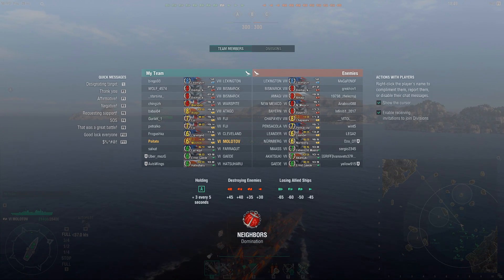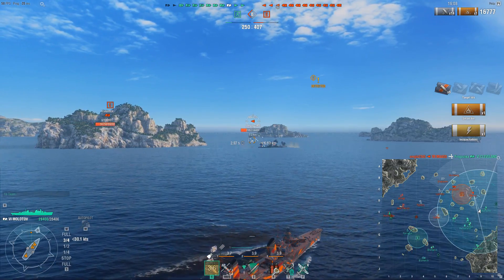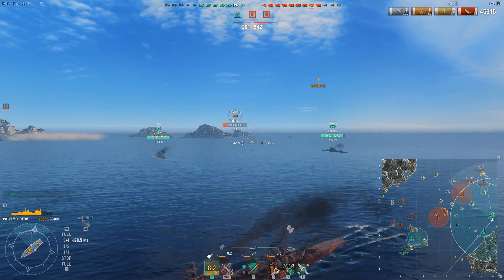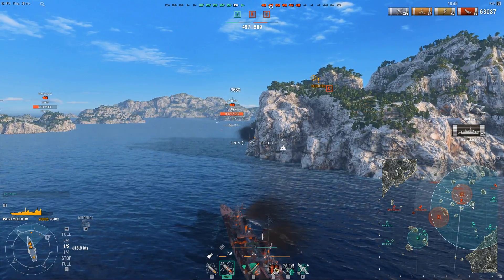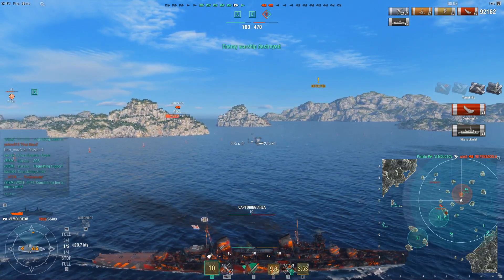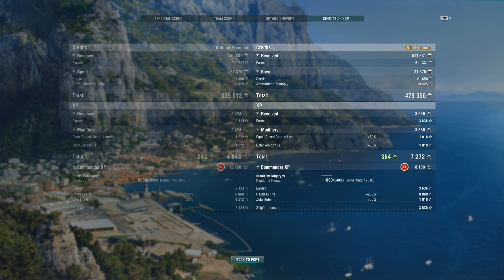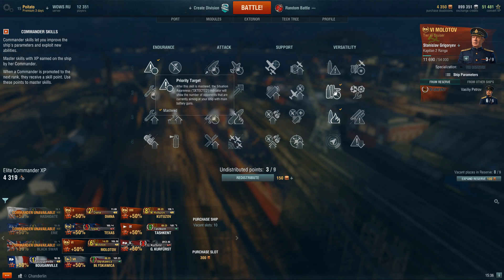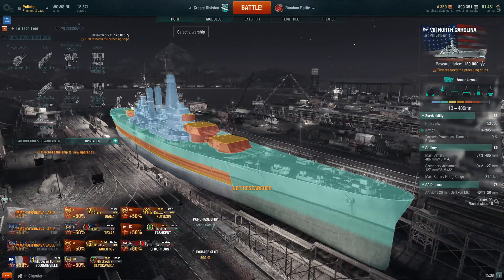Molotov - Randoms & Ranked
The Molotov is a ship that you've requested multiple times, and with the next Ranked season looming it felt like a good time to feature it. In this game I both show and mention tips that will be useful in both random and ranked gameplay, delving further into what's recommended for ranked during the end where I cover my build.